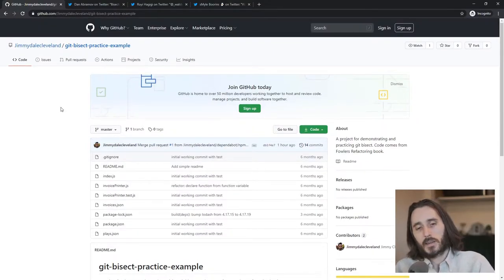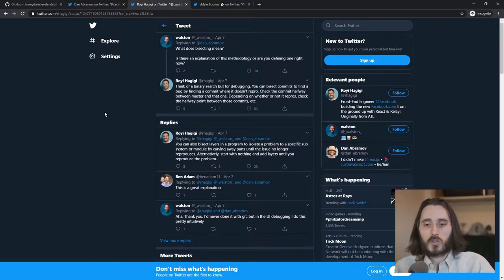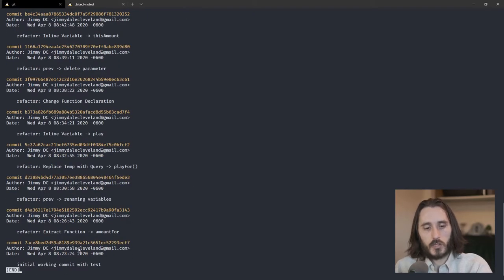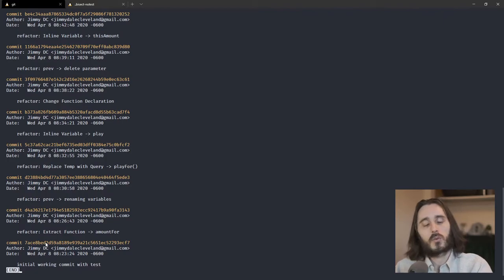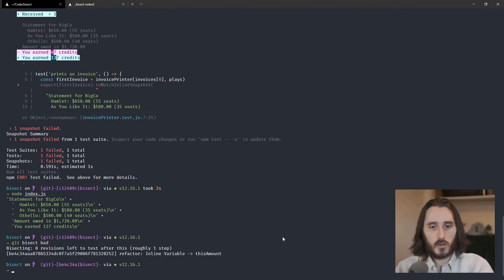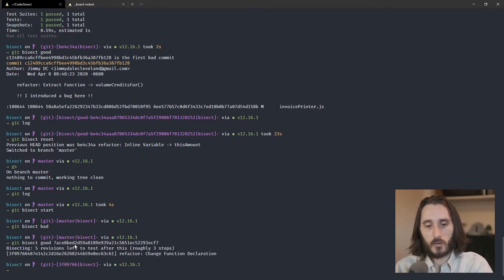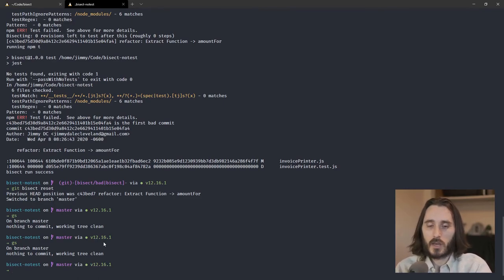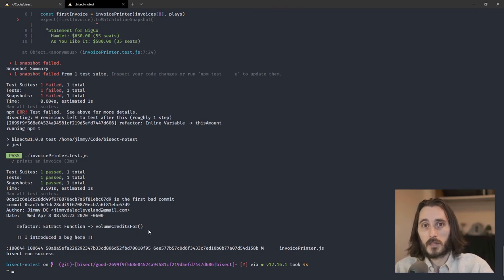Using git bisect to quickly find the origin of a bug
git bisect is a really useful command for locating the origin commit of a bug or behavior. While surfing twitter I found a thread talking about bisecting in general and learned of the command and since then I've used it multiple times on the job to locate pesky bugs. I created a repository, blog post, and now a video to help spread the word about this mysterious little command.

00:00     - Intro
00:54     - Repository
01:10     - Tweets
04:03     - Overview of the repo code
06:02     - Running the code and test
08:55     - git bisect
13:00     - git bisect run script
15:08     - Adding a retroactive test
19:04     - Wrap-up